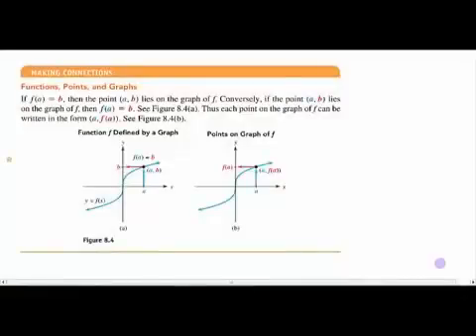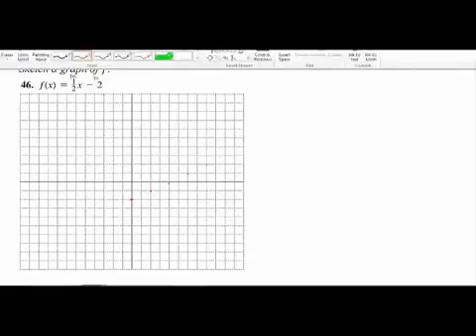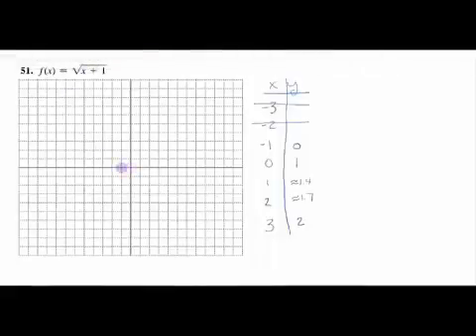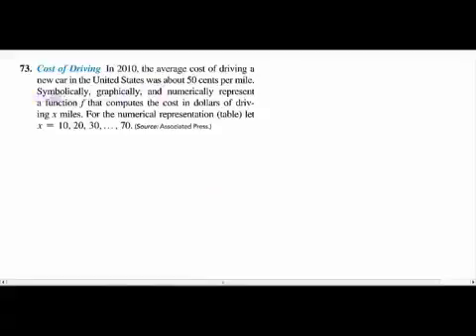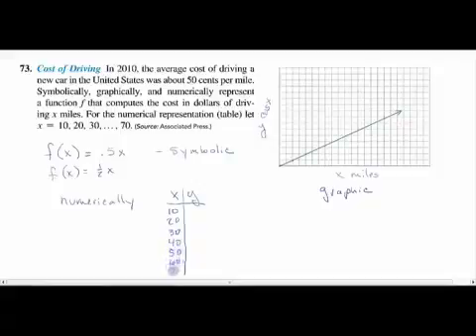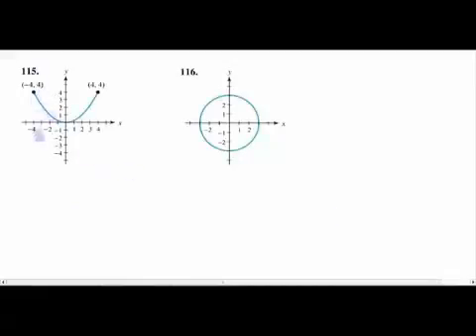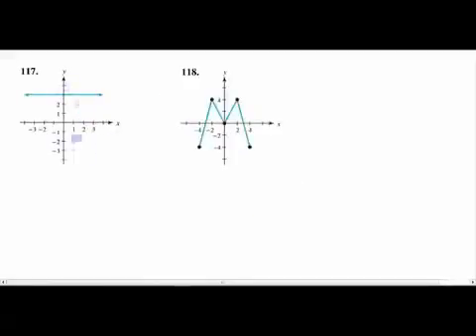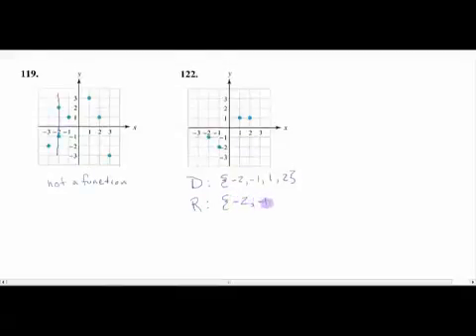8.3 Graphs of Functions